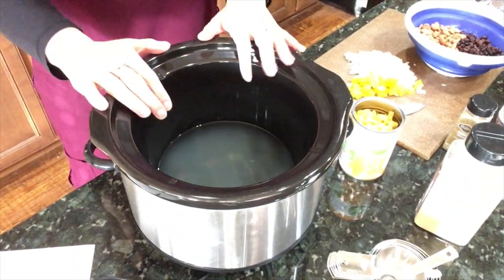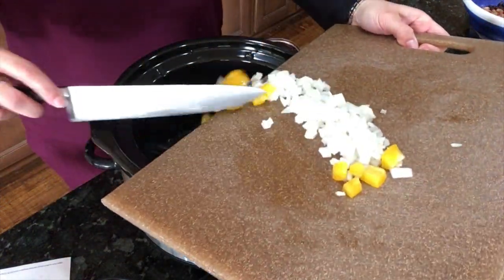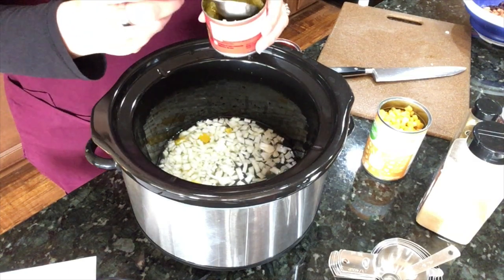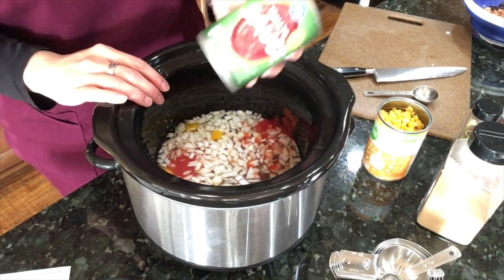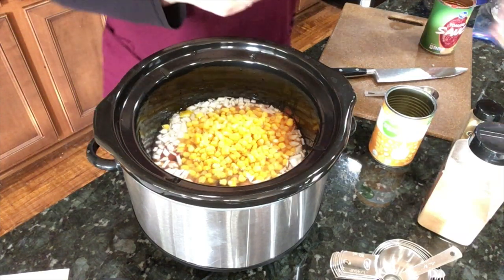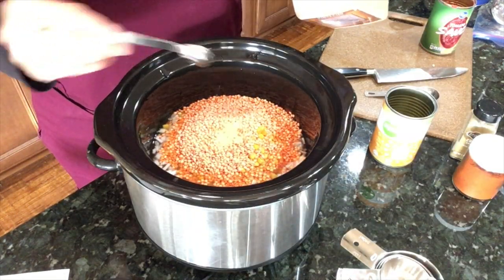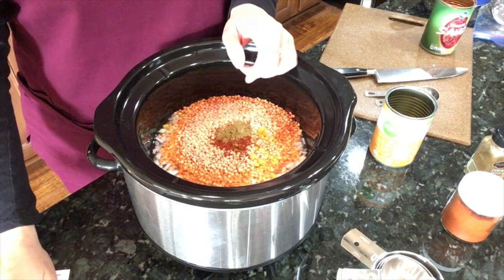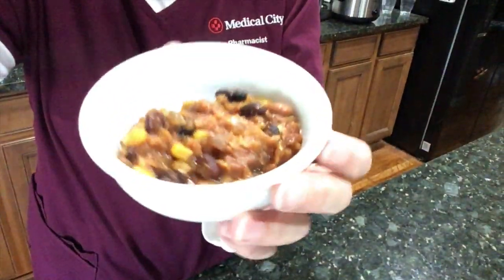No Added Salt PLUS Exercise (Day 13) - Crockpot Lentil Soup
This Lentil Soup recipe was super easy to put together and ended up tasting really, really good!  I enjoyed the flavor profile...it was kinda like chili but also not quite chili flavor!  Definitely give this recipe a try!  And if you try one of the other recipes from this link, let me know what you think!